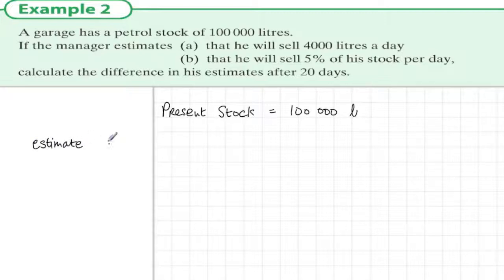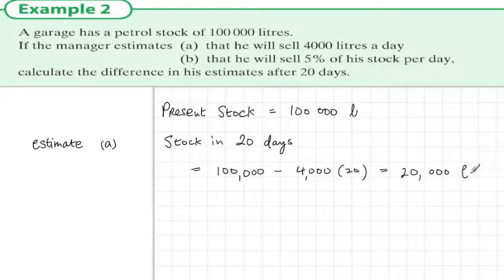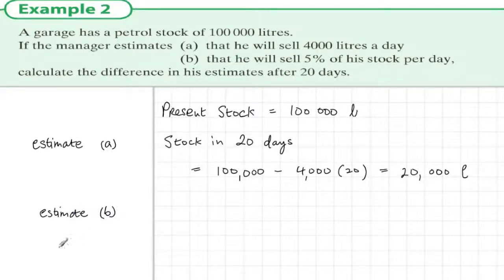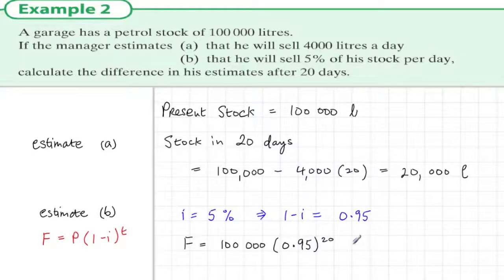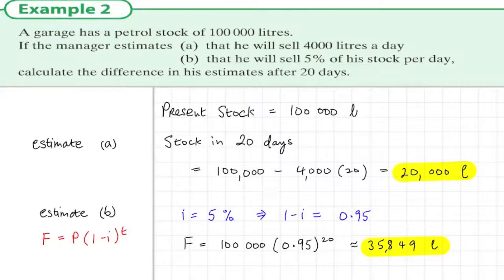5.2 Ex 2 Financial Maths (Depreciation)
Depreciation - Straight line depreciation v reducing balance depreciation